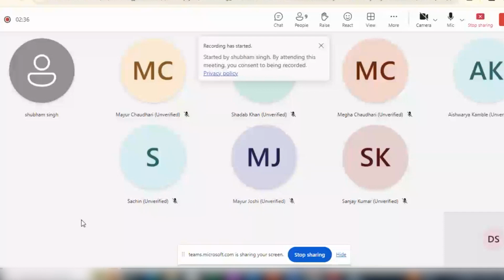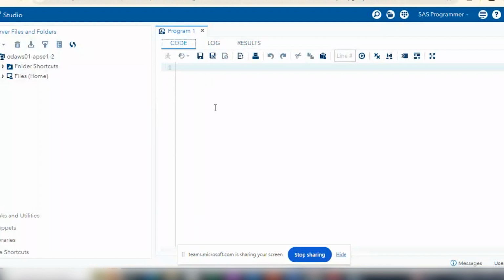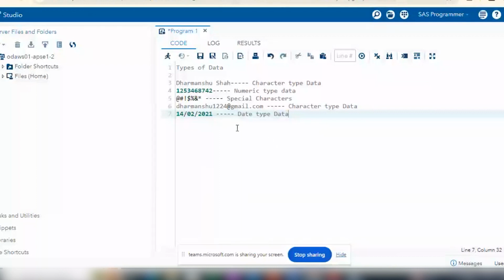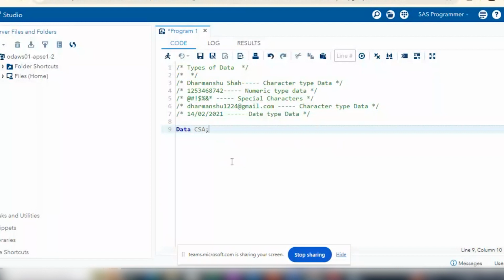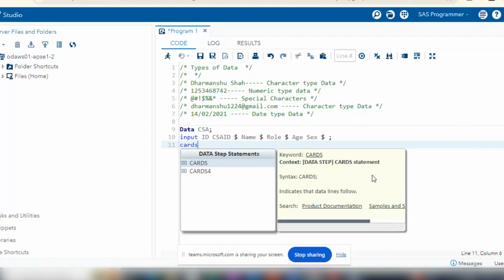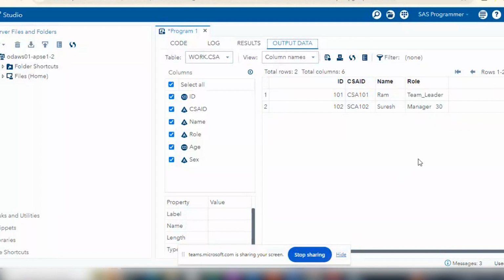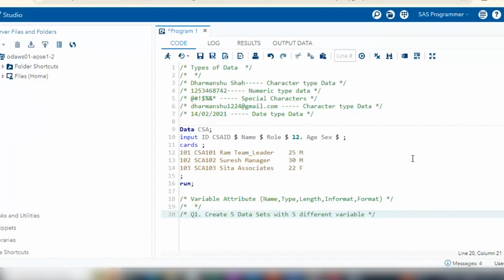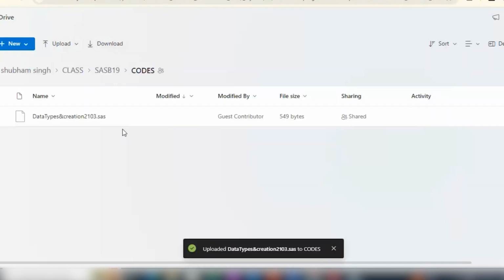Class 1 Data Types & Creation | CSA | Clinical SAS